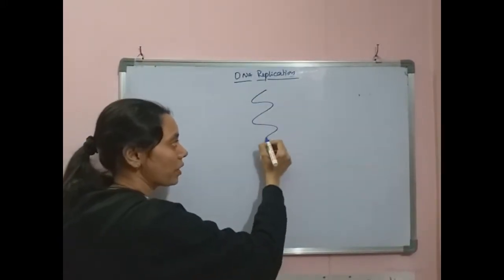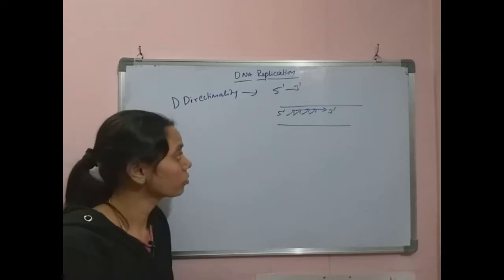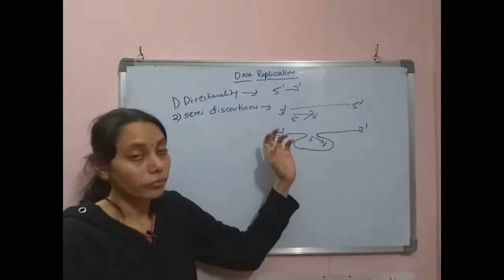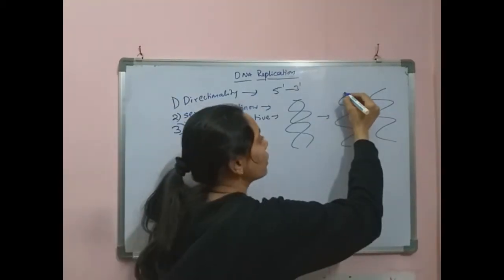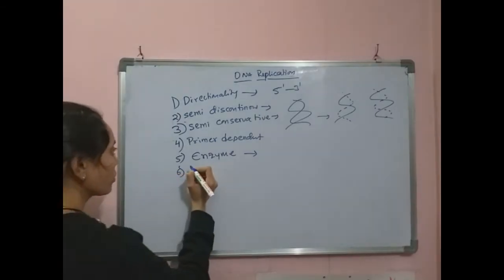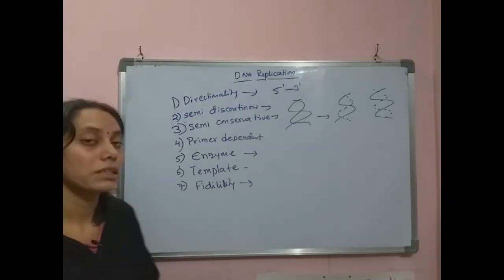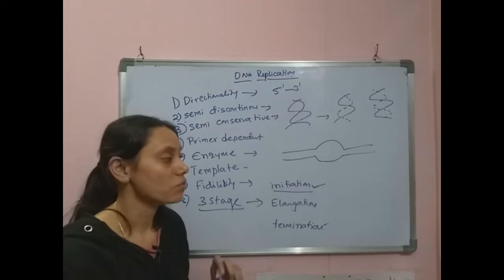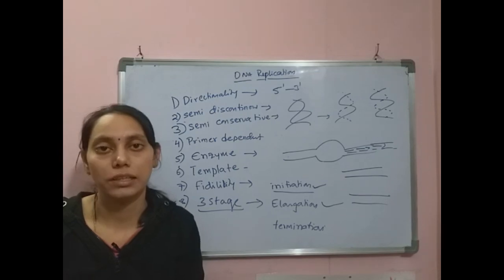characters of DNA replication/DNA replication; molecular biology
DNA replication is a tightly regulated enzymatic process. It has some special characters to understand it, like it will be carried in a specific direction, it is not continuous process etc. Here this video makes replication more familiar.